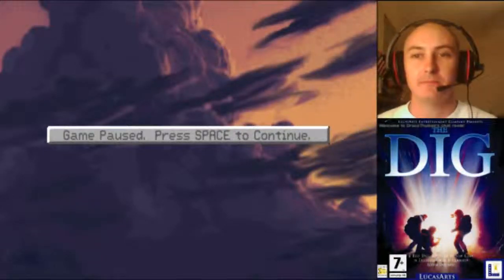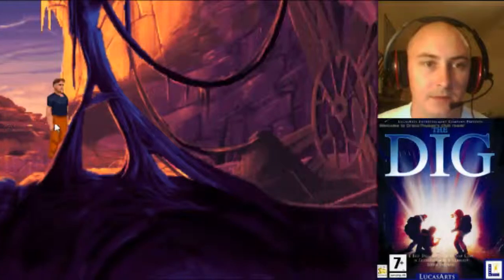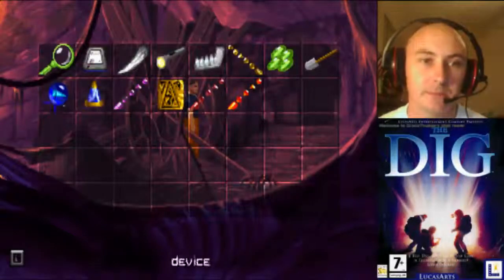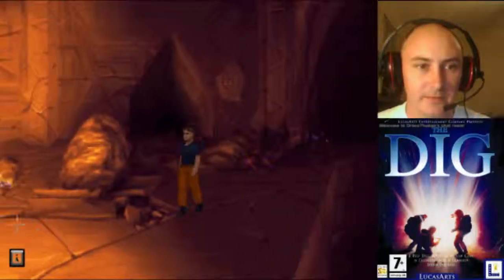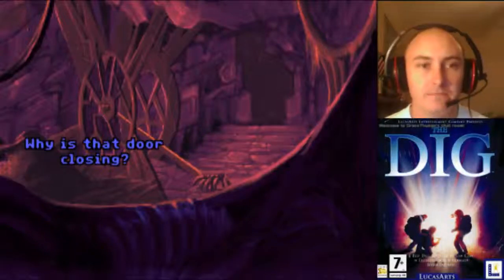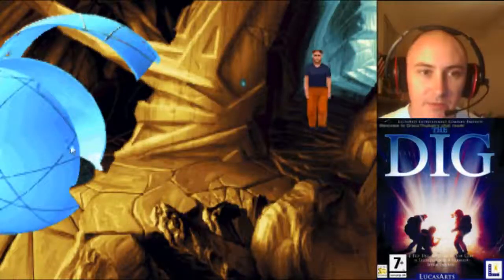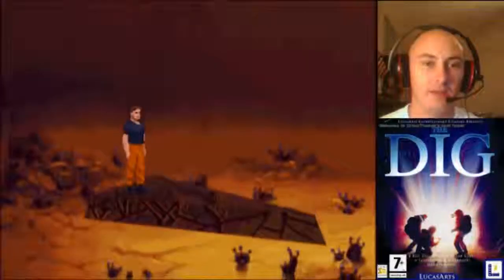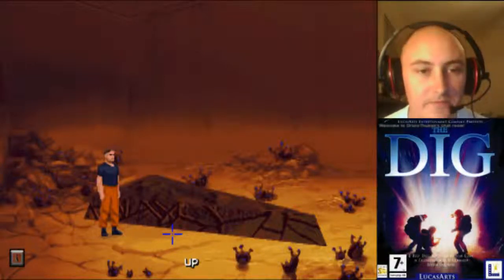Let's Play "The Dig" Episode 6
Thats a big friggin alien!